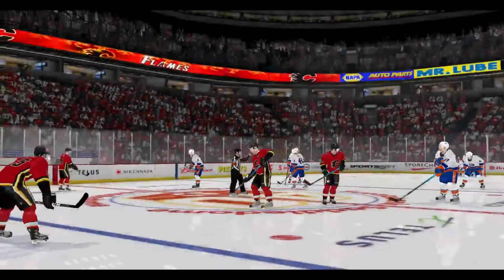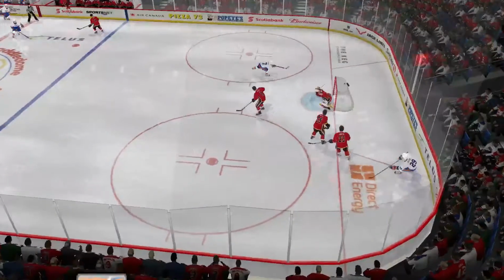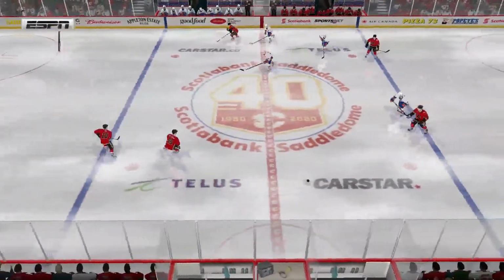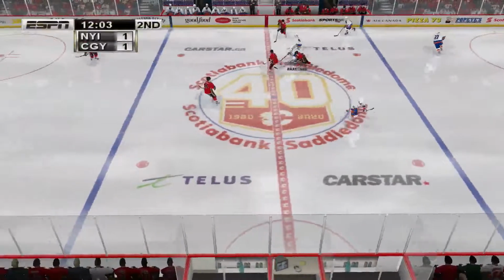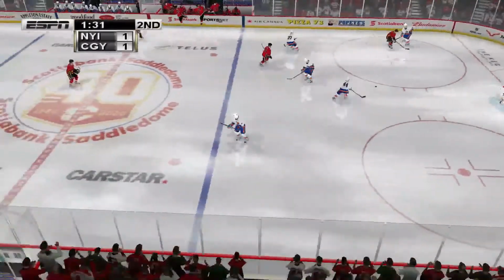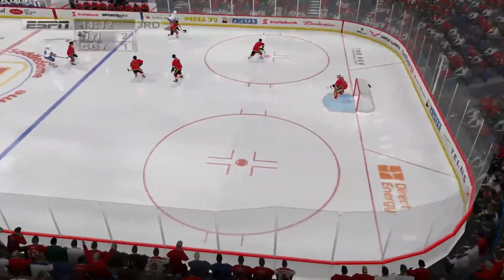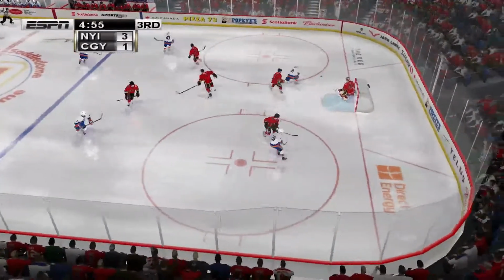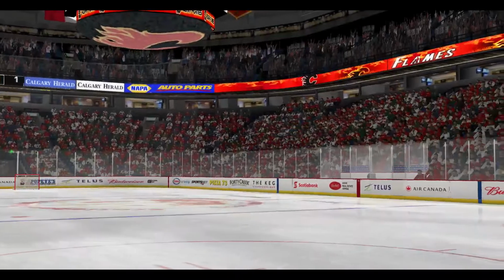Thursday, March 12th/20: New York Islanders @ Calgary Flames